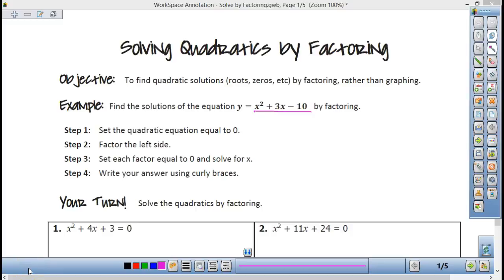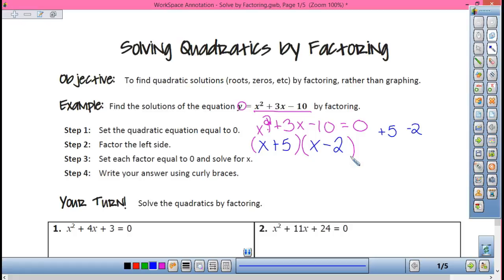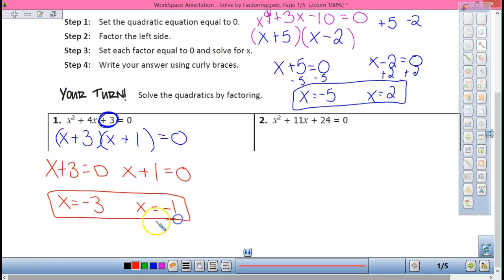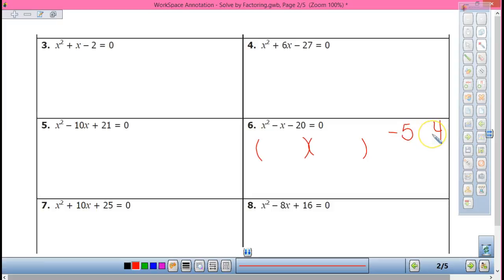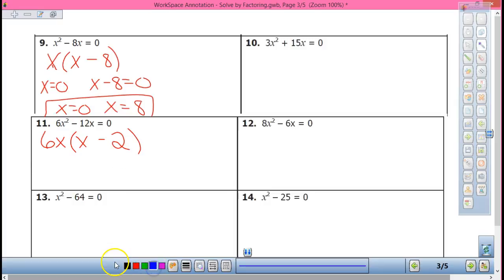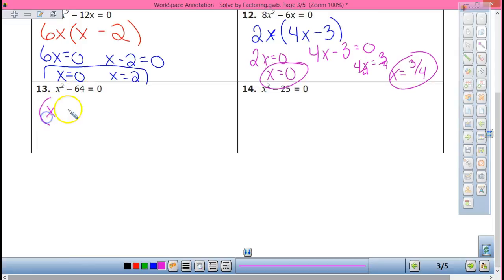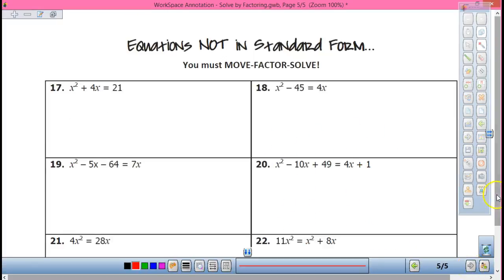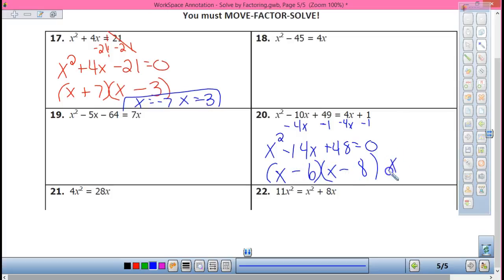Solving Quads by Factoring Day 1